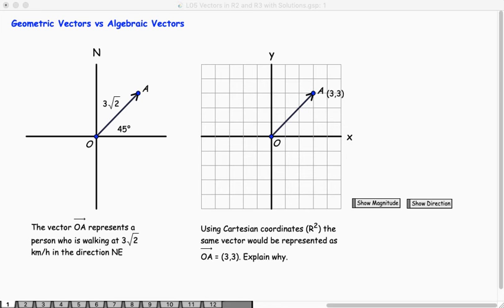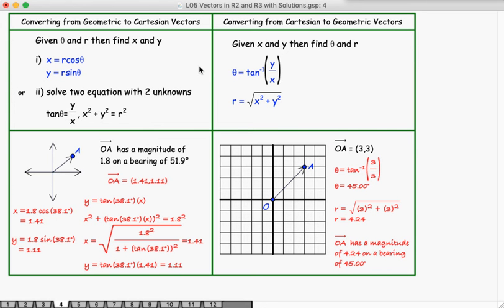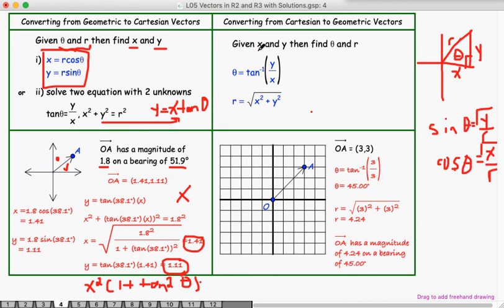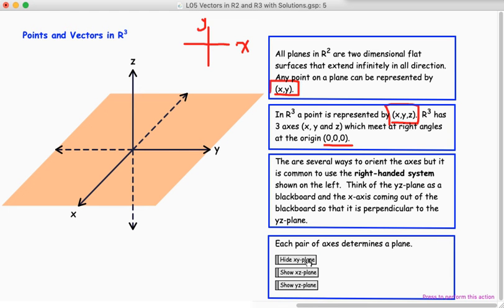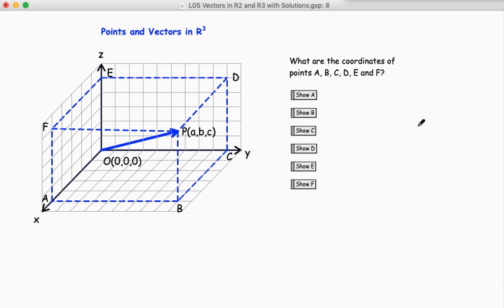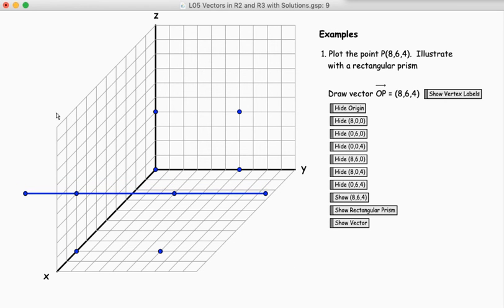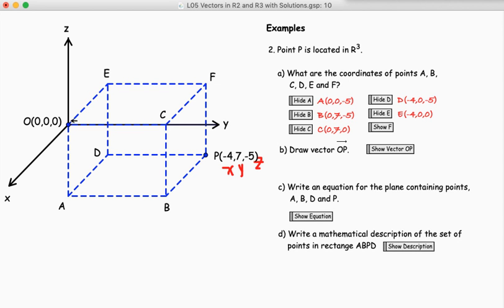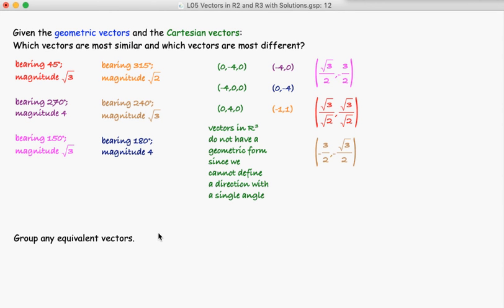Unit 6 Lesson 5 MCV4U1